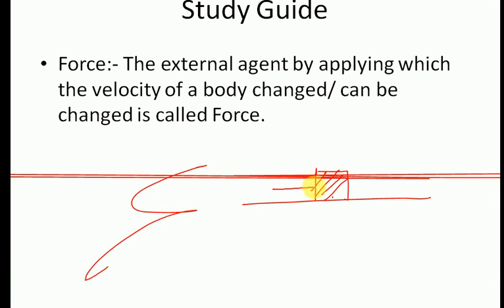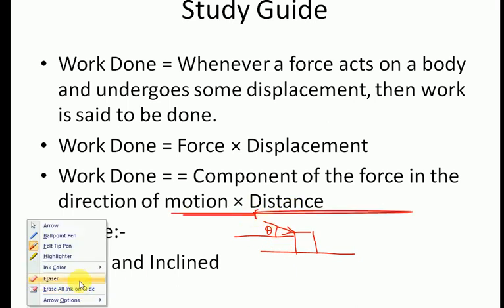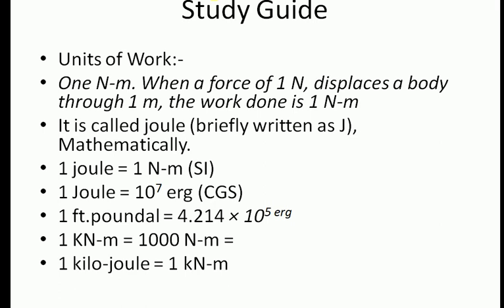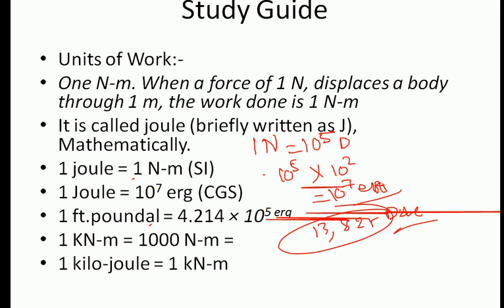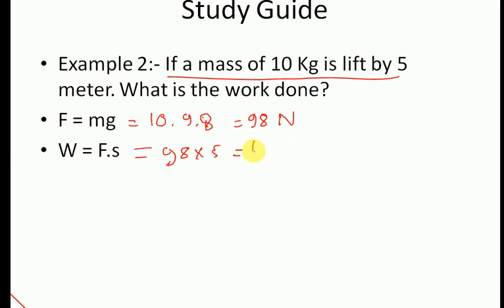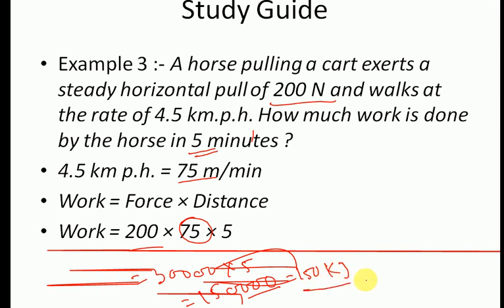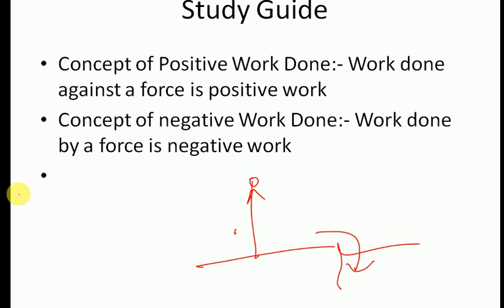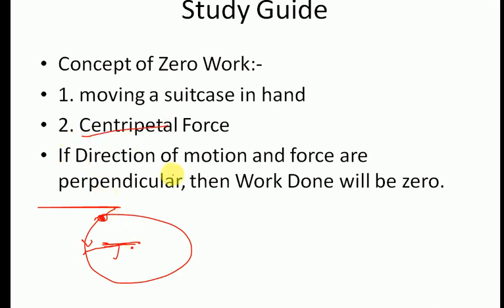General Engineering for RRB CBT 2 for Electrician / Electronic Mechanic/ Fitter (English Version)